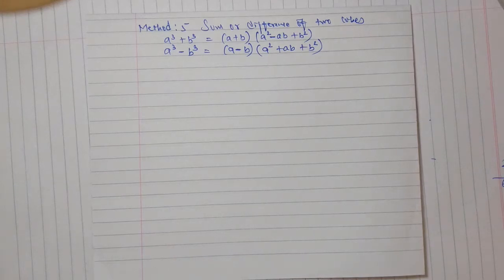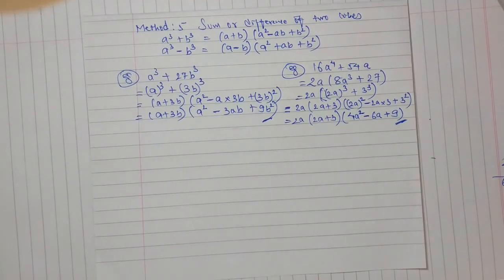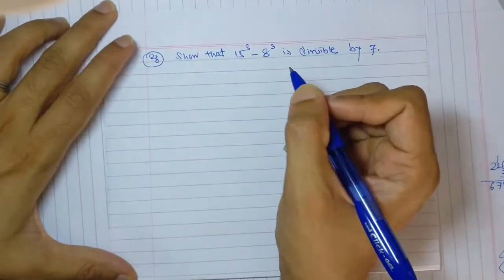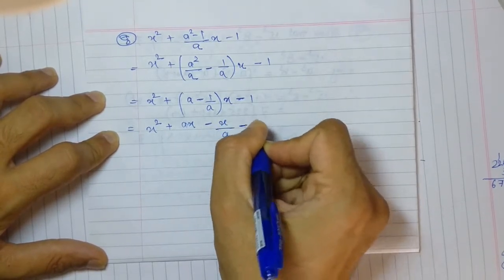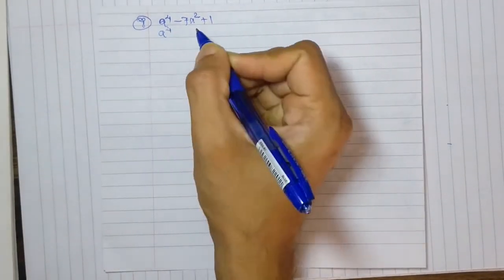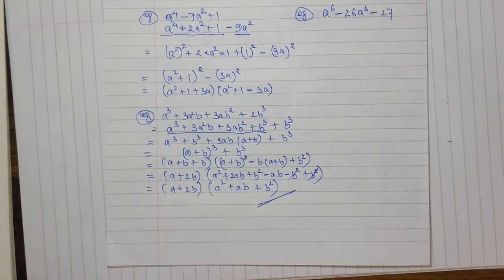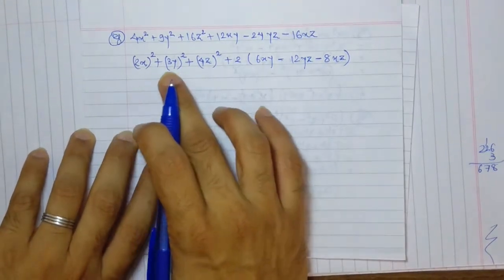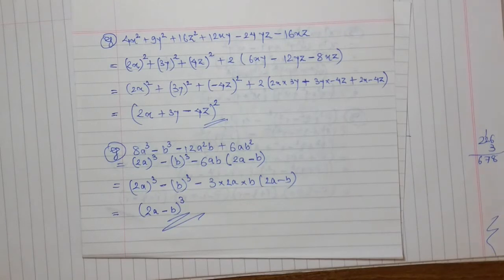IX CBSE/ICSE - Maths ch# Polynomials/Factorisation - Topic 5 & 6: Difference of Two Cubes & Misc.